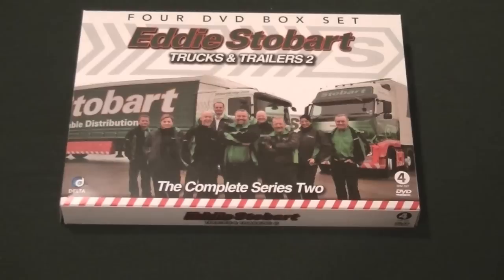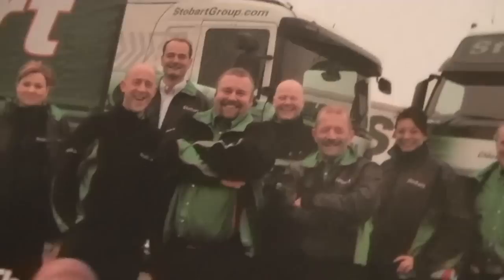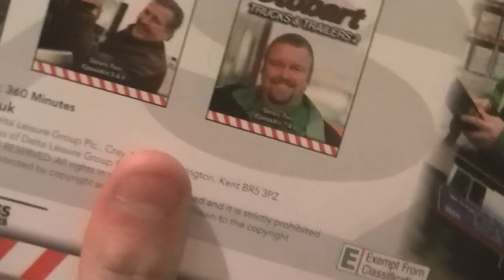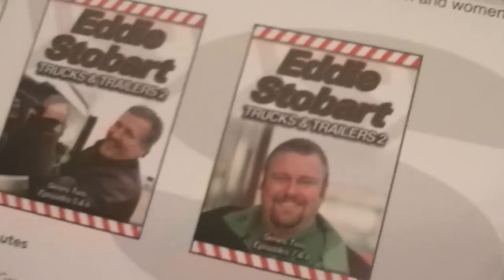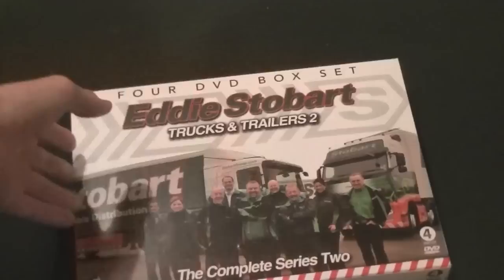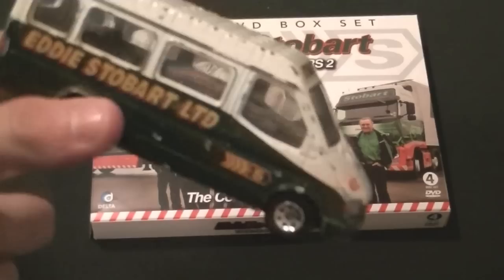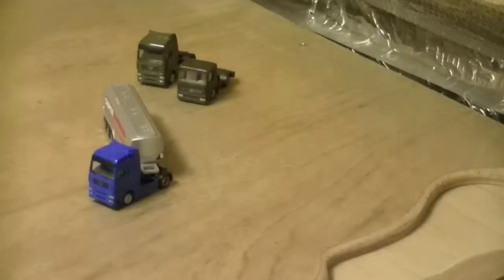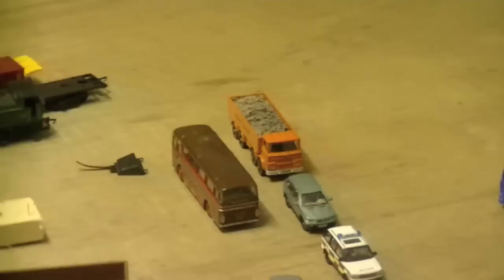Eddie stobart trucks and trailers series review and more!